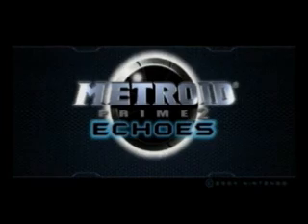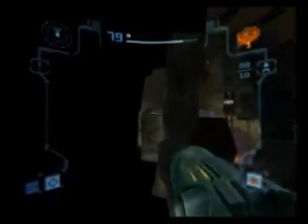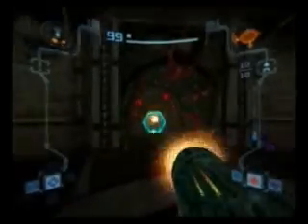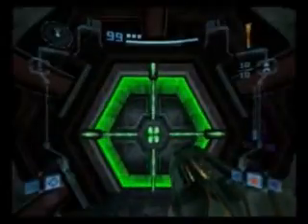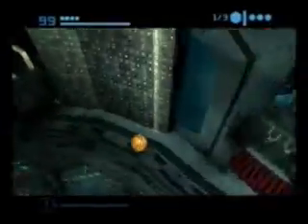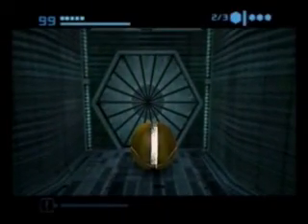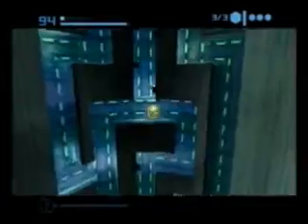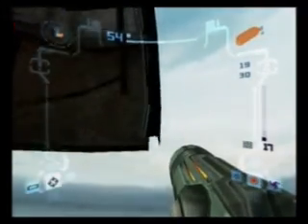Metroid Prime 2 Any% Speed Run Commentated (1:18)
This video was my personal best of metroid prime 2 any%, with an in-game time of 1:18, with me doing post-commentary over the video. The best known run, at the time of this upload, is 1:03 by MilesSMB. The reason there is a 15 minute difference is that he skips grapple beam and I don't, and his runs are overall much better than mine too.

I'm overall pretty happy with this run. It's definitely very improvable, but I'm hoping that the commentary will provide useful insight and help lesser runners get better at the game too.

The route I use is essentially the same as the record, except with the major upgrade that he skips and I get: Grapple Beam. Because of this, I go to torvus bog after agon wastes, then I go to sanctuary, whereas he goes to sanctuary immediately.

If you plan on learning MP2 any%, I seriously don't recommend following the exact same route as this; there are many, many wallcrawls and tricks that take a serious amount of practice and can kill runs.

My current personal best, as of this update though, is 1:16 now.